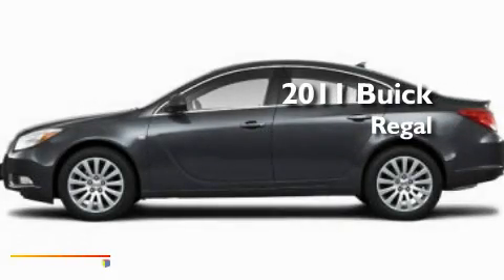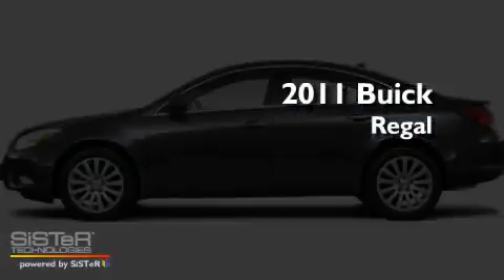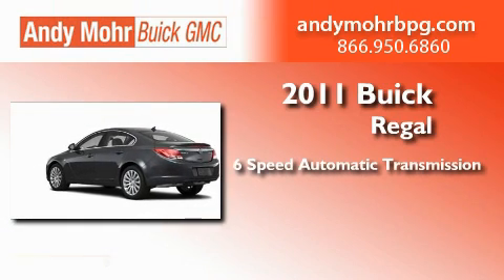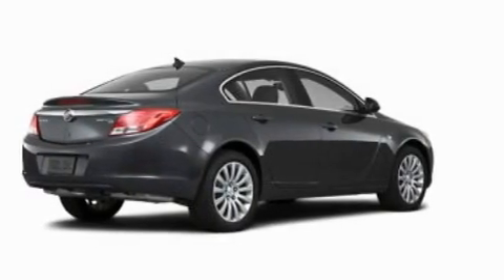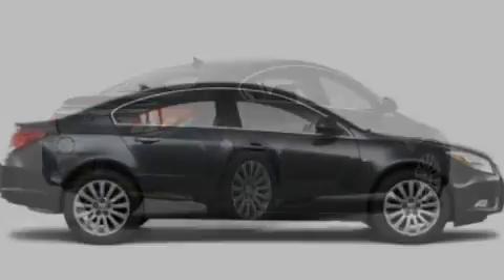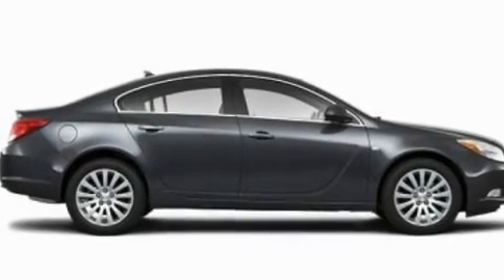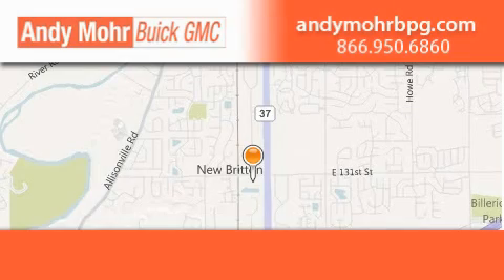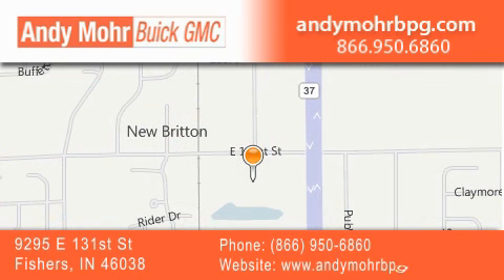2011 Buick Regal Fishers IN 46038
Year : 2011
 Make : Buick
 Model : Regal
 Engine : 2.4L I4
 Trans . : AUTO 6SPD
 Exterior : Espresso Bronze Metallic

 Interior : Ebny Lth Apoint St Trim
 Stock : B1636

 9295 E. 131st Street